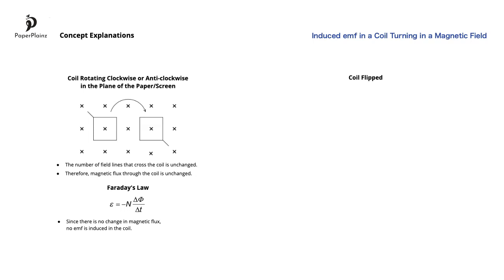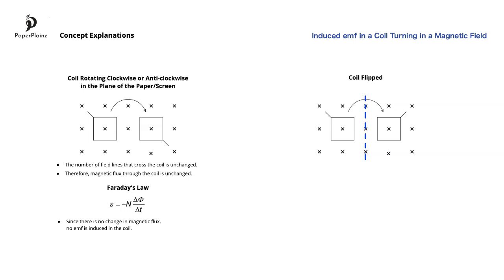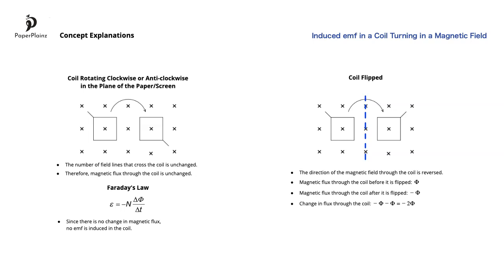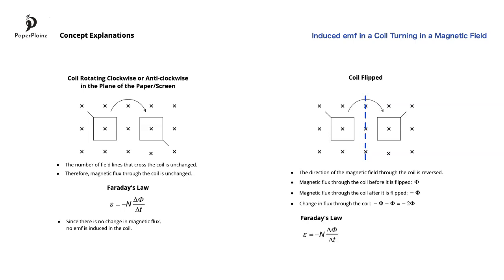11.1.7 – Induced emf in a Coil Turning in a Magnetic Field